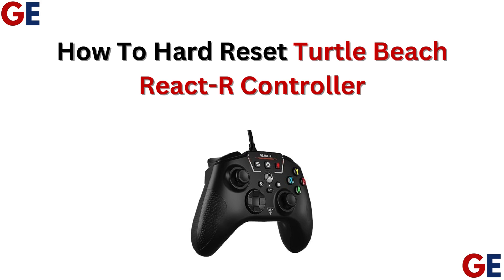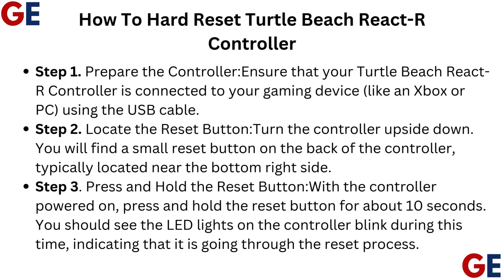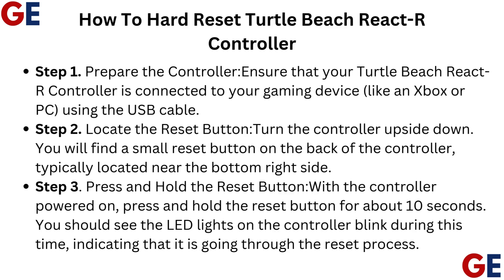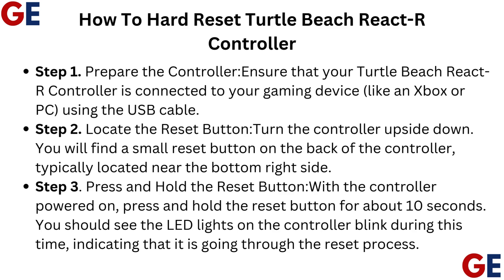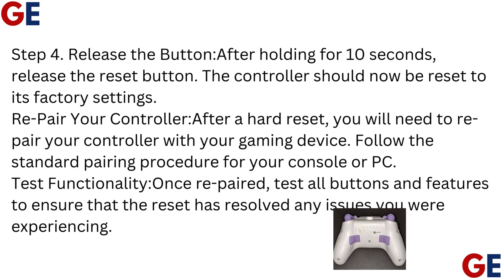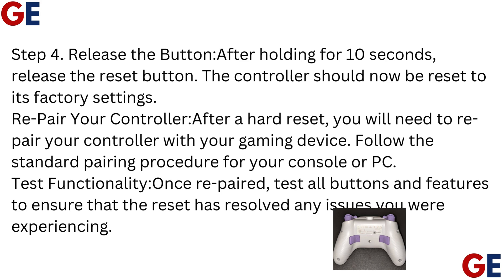How to Hard Reset Turtle Beach React R Controller | Full Reset Guide for Xbox & PC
In this informative video, we provide a step-by-step guide on how to hard reset the Turtle Beach React R Controller. Whether you are experiencing connectivity issues or simply want to restore your controller to its factory settings, this tutorial will walk you through the entire process. Join us as we explore the necessary steps to ensure your gaming experience remains seamless and enjoyable.